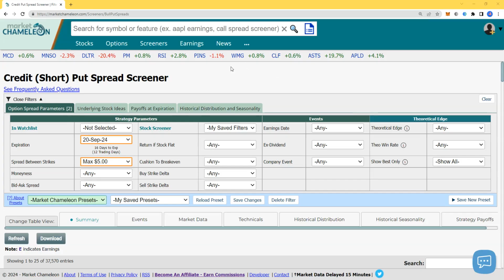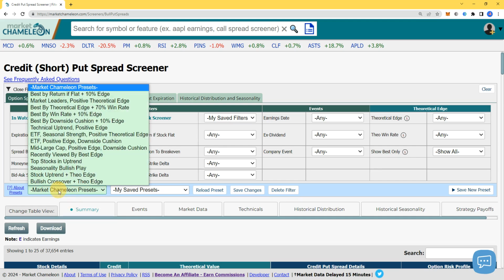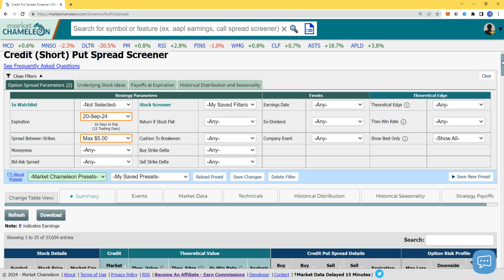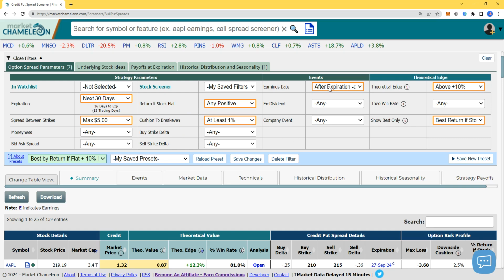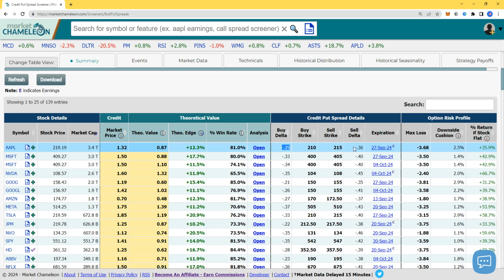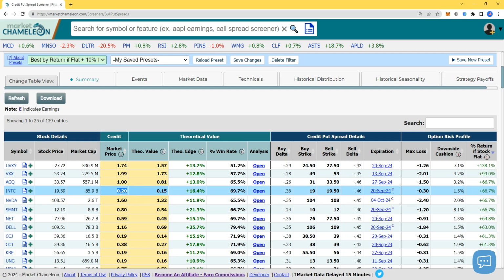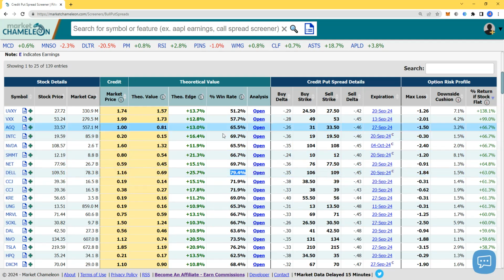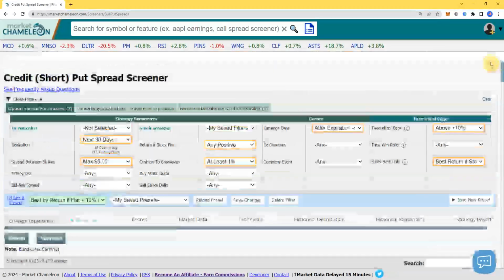Credit Put Spread Screener Analysis | Market Chameleon Tutorial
In this video, I'm going over the Put Credit Spread. I'm picking a specific pre defying filter from Market Chameleon and looking to find trade ideas on high market cap stocks.

⏰Time Stamp ⏰

0:00 - Put Credit Spread Intro
3:50 - Put Credit Spread Filters
6:45 - Trade Ideas if You Bullish
9:05 - Trade Ideas for Small Accounts